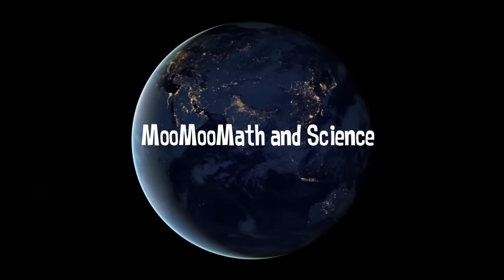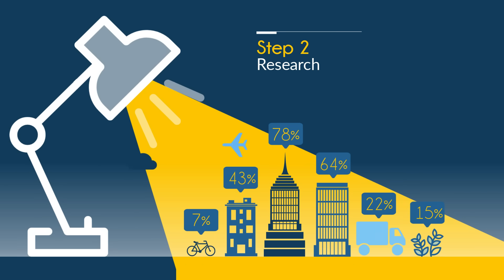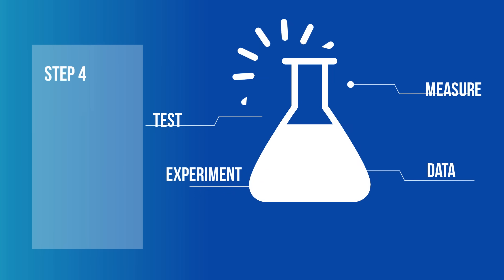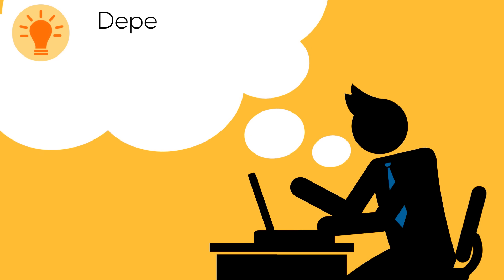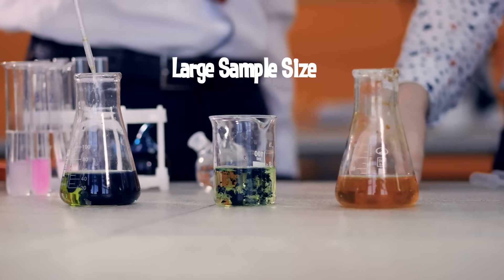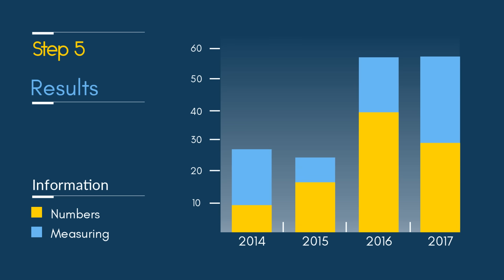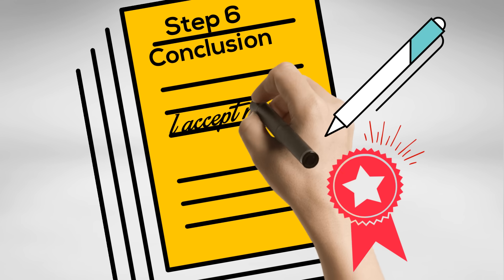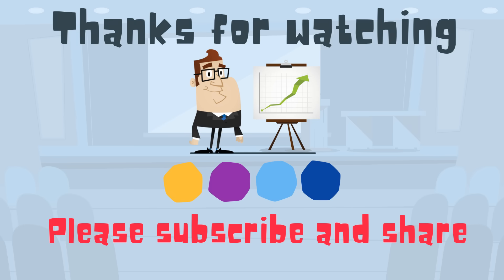Steps of the Scientific Method in 3 Minutes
The scientific method is a systematic method for solving problems. In this video, I review 6 steps of the scientific method.
Step 1. State the problem in a question
Step. 2 Research
Step 3. State a hypothesis
Step 4. Experiment
Step 5. State results
Step. 6 State your conclusion

0:00 Introduction
0:04 Steps of the Sclentific Method
0:38 Step 3. Hypothesis
1:11 Independent variable is the
1:24 Dependent variable changes
1:37 Control Variables are kept constant
2:27 Step 6 Conclusion